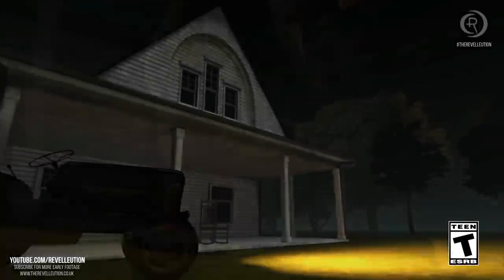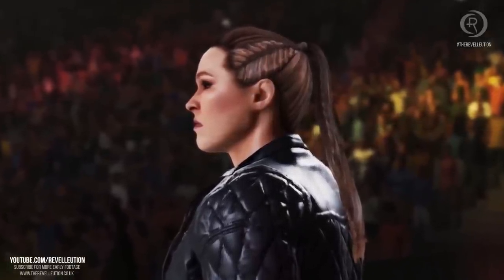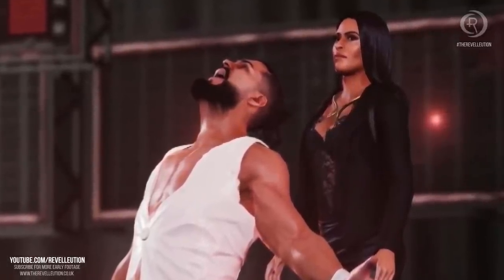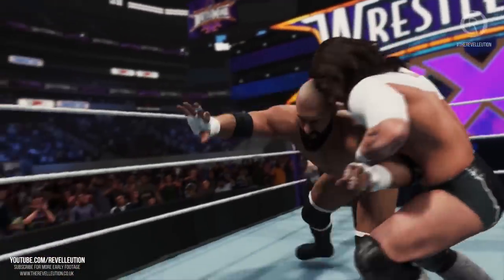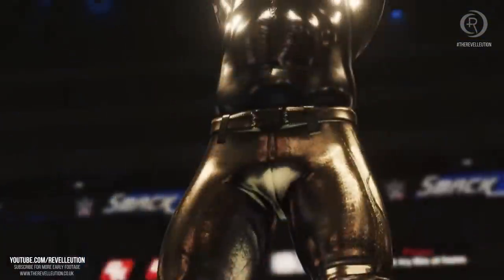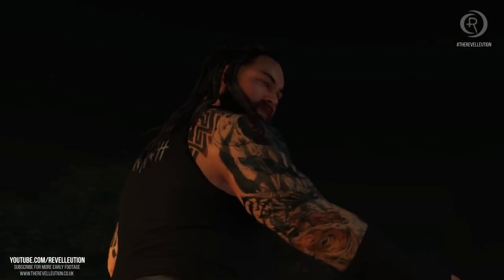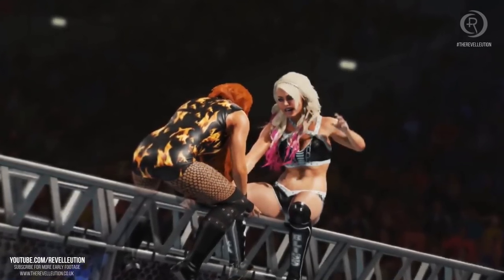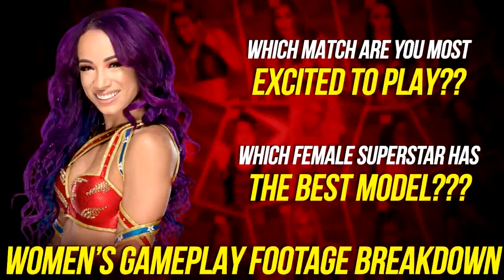WWE 2K19: Women's Gameplay Footage Breakdown